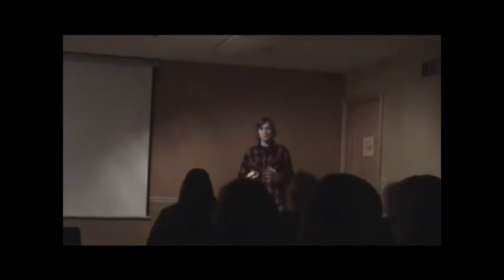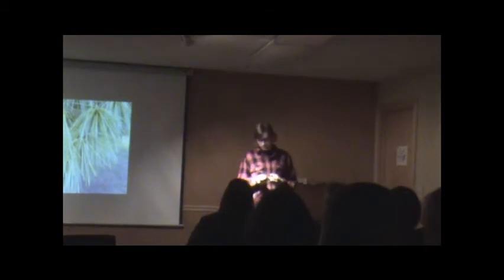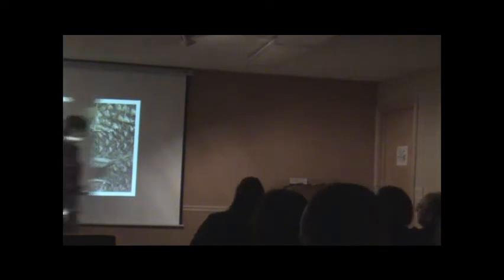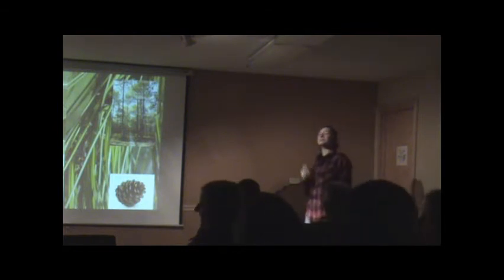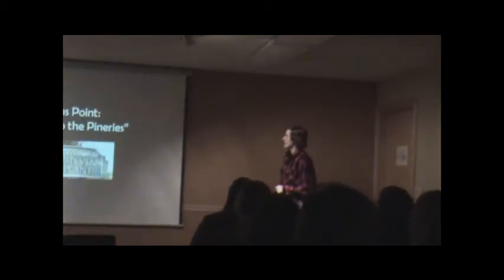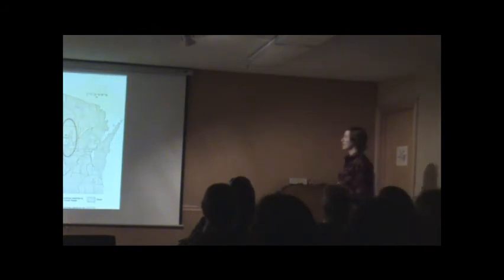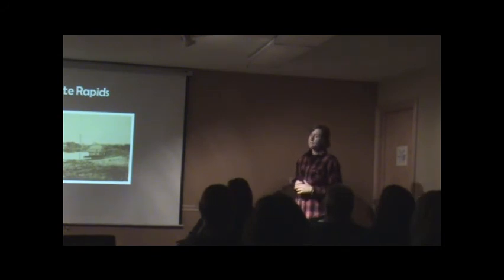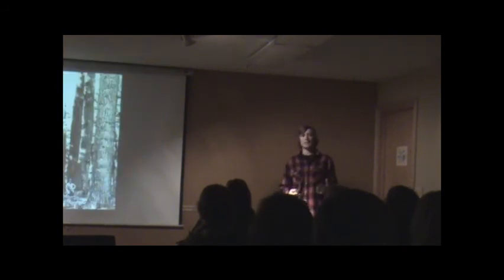Stevens Point - "Gateway to the Pineries" - Part One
Learn how logging has made Stevens Point, WI the city we know today.  Logging influenced many lives.  It also influenced early businesses and companies along the Wisconsin River.